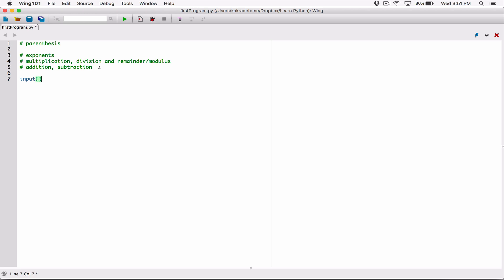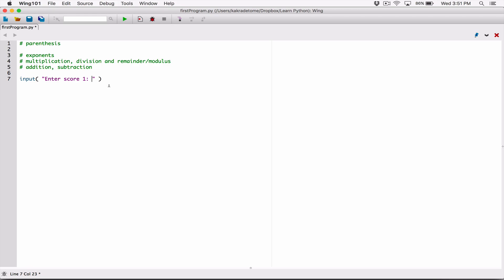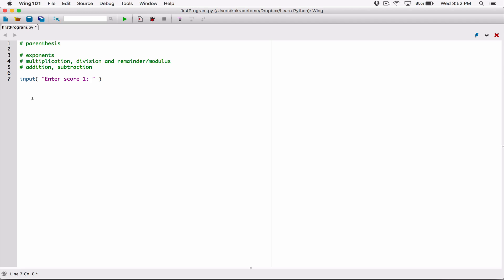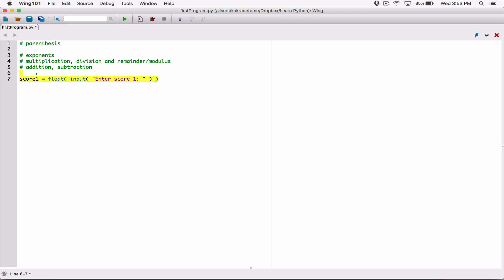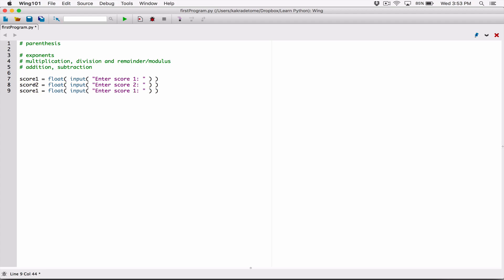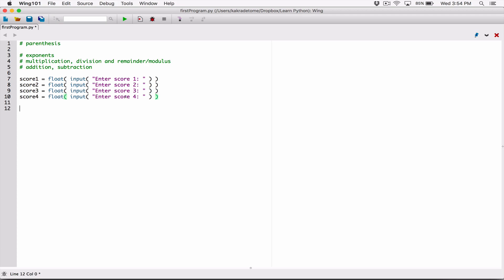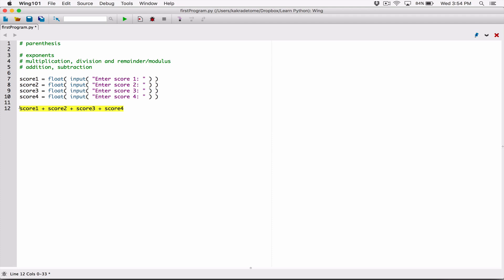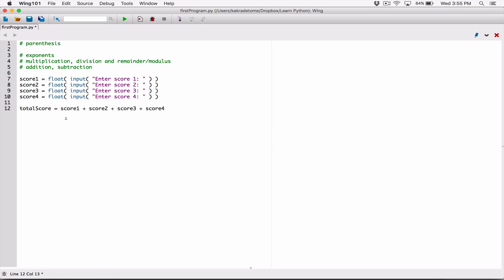27. Calculating an average - Learn Python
Calculating an average

Thanks 😊